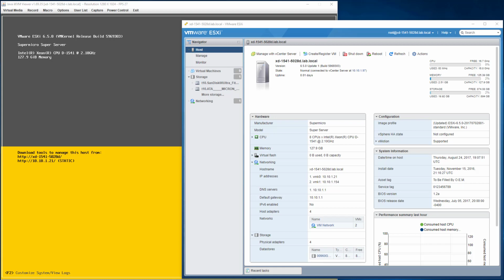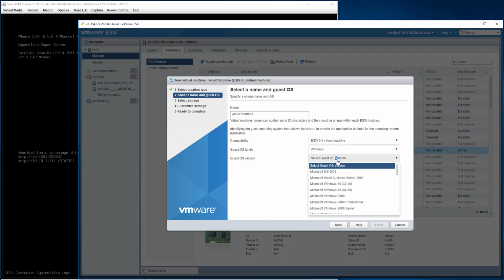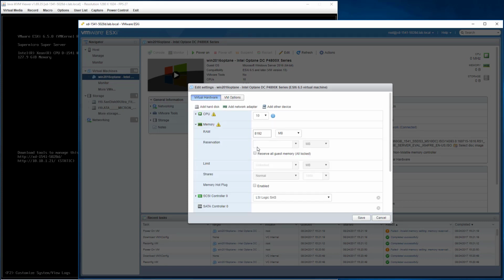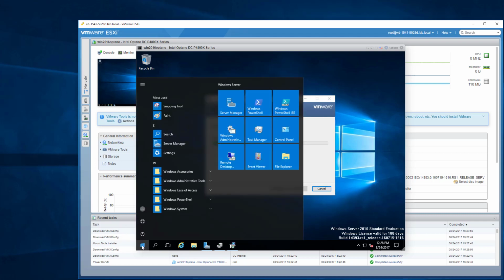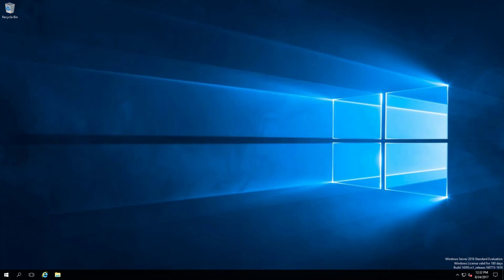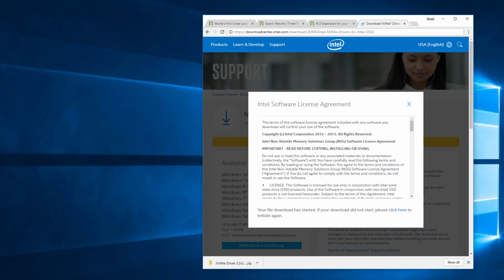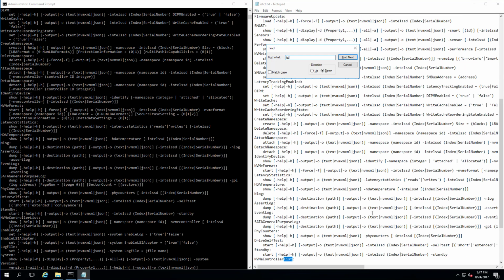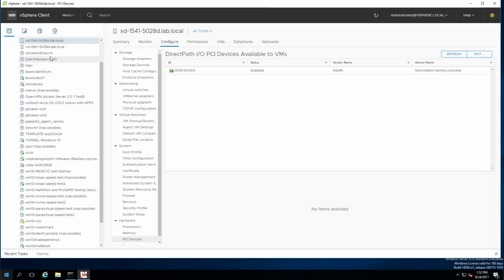Configure VMware ESXi 6.5U1 for VMDirectPath pass-through of any NVMe device like Intel Optane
"How to configure VMware ESXi 6.5.x for VMDirectPath I/O pass-through of any NVMe SSD, such as Windows Server 2016 installed directly on an Intel Optane P4800X booted in an EFI VM"